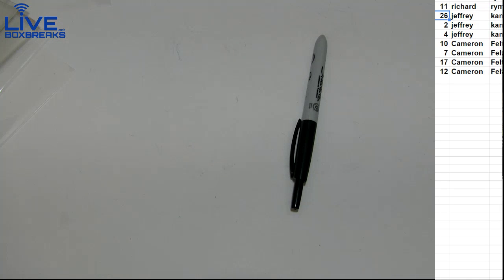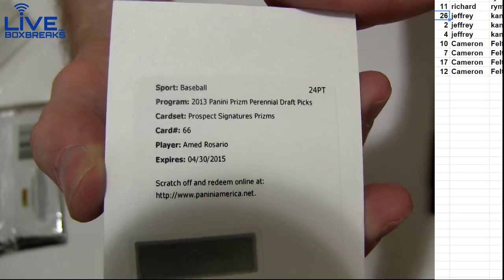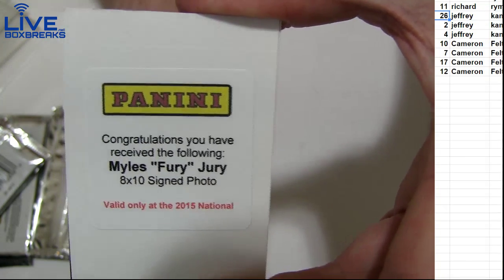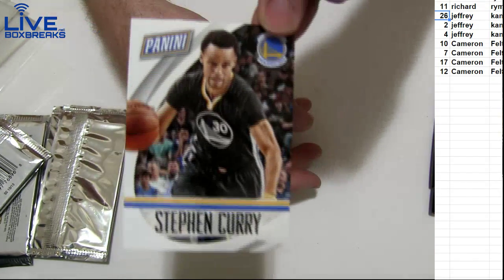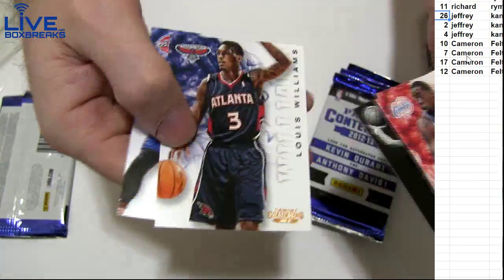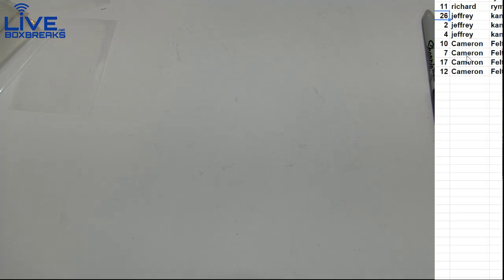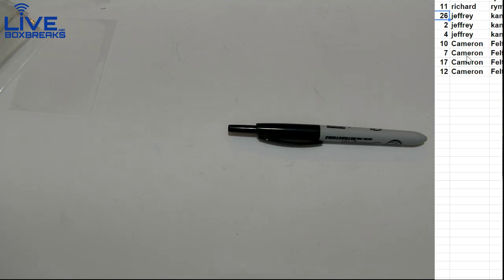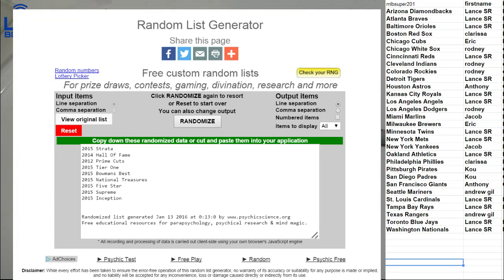Pick a Pack #2 LBB 1 13